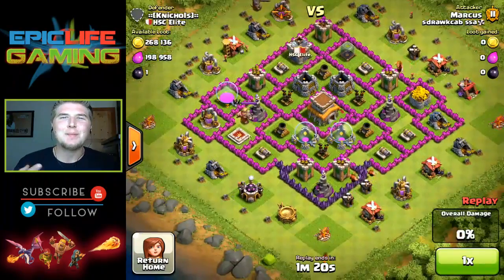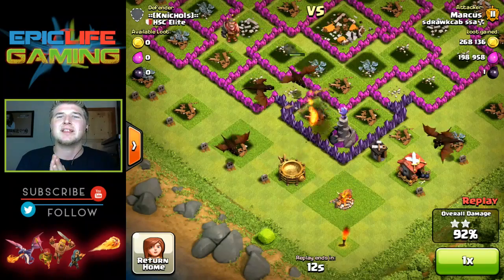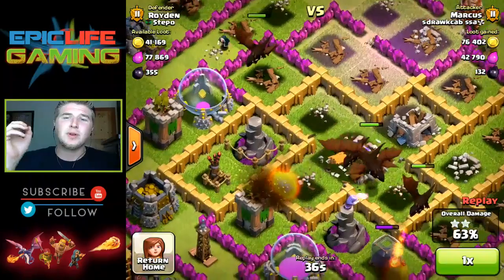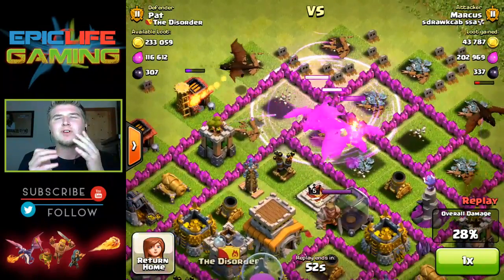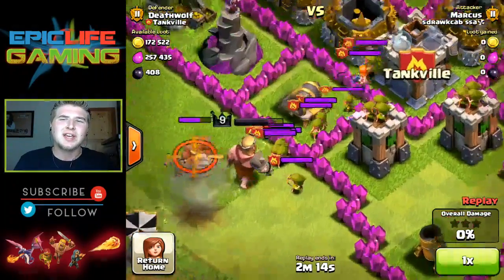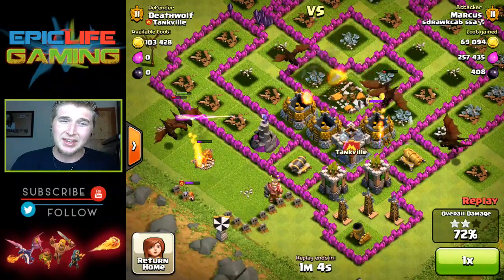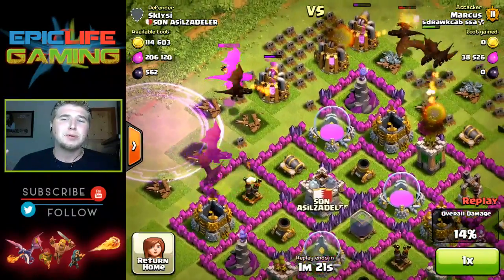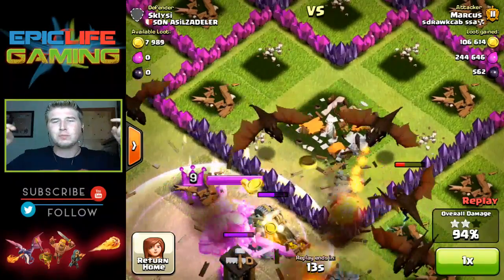3 Star With All Dragon Attack Strategy Gameplay - Clash of Clans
Clash of Clans 3 Star With All Dragon Attack Strategy Gameplay

So I am the new commentator on the block but I am here to stay! My name is Marcus, I am 25 years old and live in Beautiful Montana (U.S.) I work at a brewery/restaurant for a living and LOVE my job! I have a beautiful GF who has a beautiful Daughter. I own a Pitbull named Matona, she is the most loveable, adorable and smartest dog you will ever know! I love music, video games, hiking, playing with my dog, hanging out with my family and MAKING YOUTUBE VIDEOS! Now that you know a little about me, this is why I started a YouTube Channel!  I am dedicated to be bringing you guys the best quality and content possible. I have been playing both of Supercells games Clash of Clans for almost a year and Boom Beach for about a month. I have been apart of the CoC and BB YouTube community for about a year on the viewing side of it. And one morning I got out of bed and decided to start making videos because I felt like I had something to bring to the table! So that's where the brand EpicLifeGaming came into play. I know many tricks and tips that have helped me get to a high leveled TH 8 in CoC and am the LEADER of a very successful clan called sdrawkcab ssa (ass backwards spelt backwards) So I hope to keep getting better and better with EVERY video! It makes my day to just see 1 more view on one of my videos! And I hope you guys enjoy my videos!